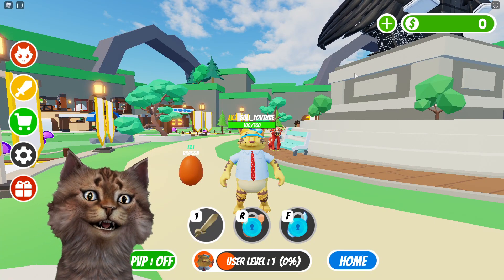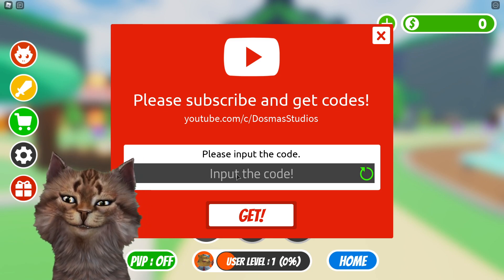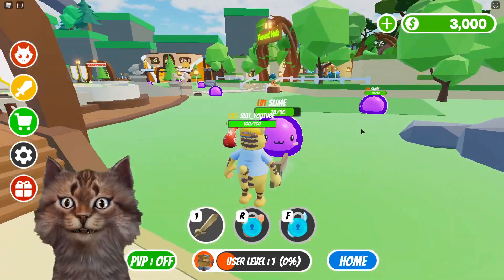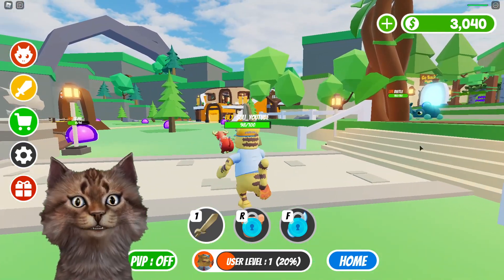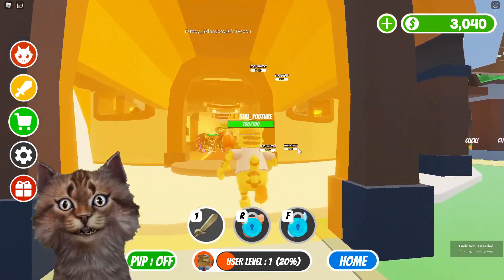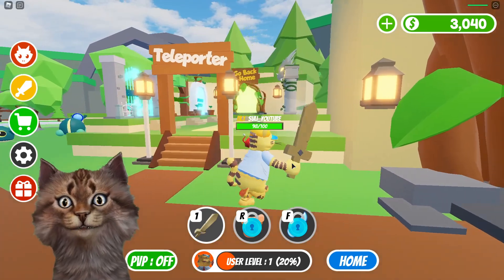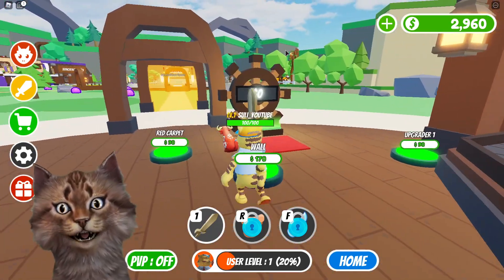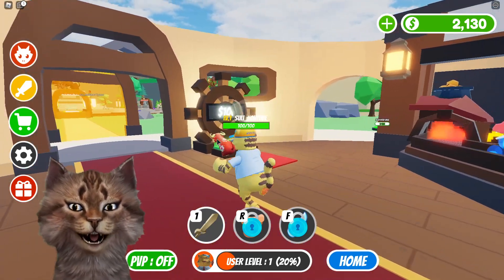*NEW* My Dragon Tycoon CODES! Roblox